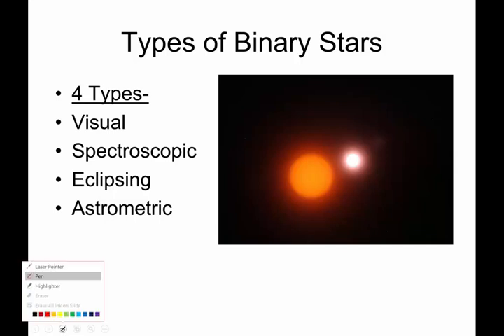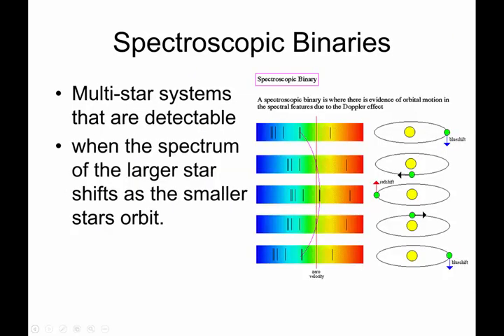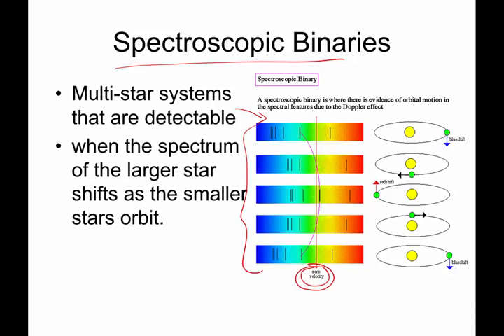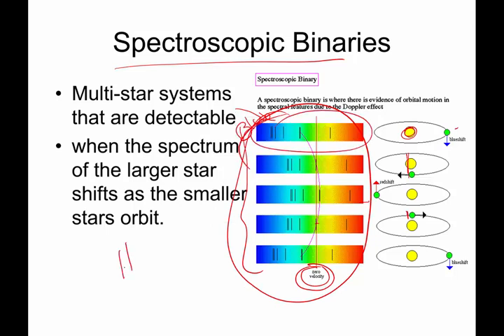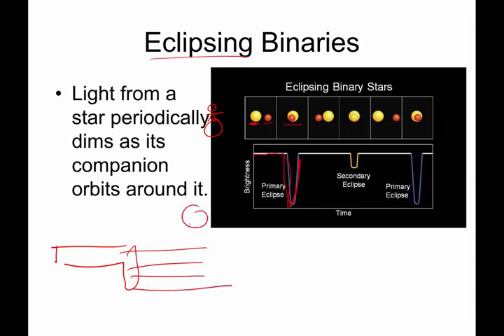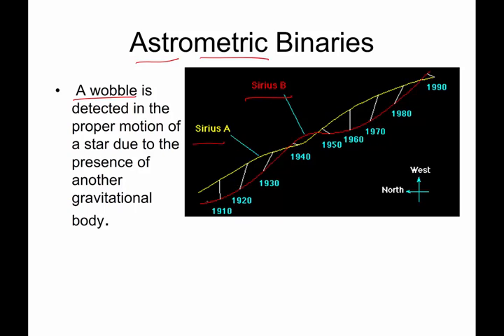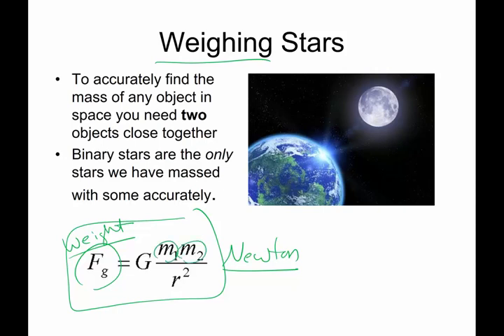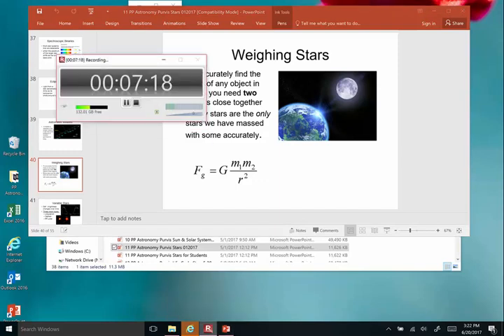11 6 Types of Binary Stars